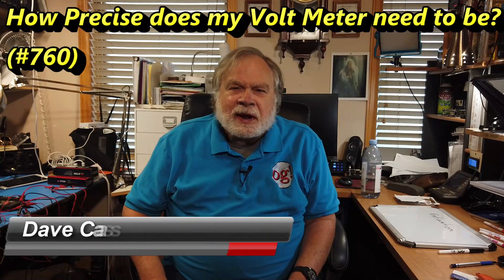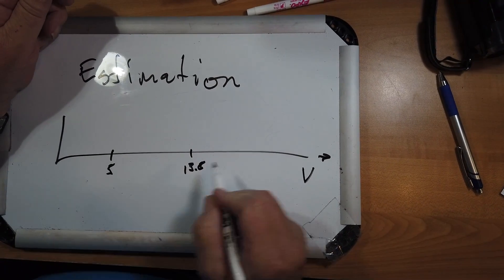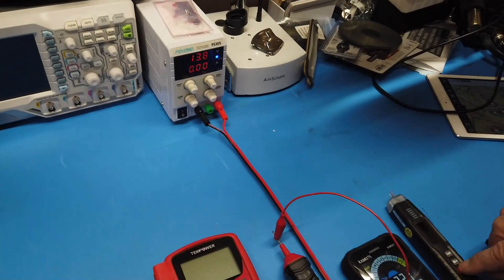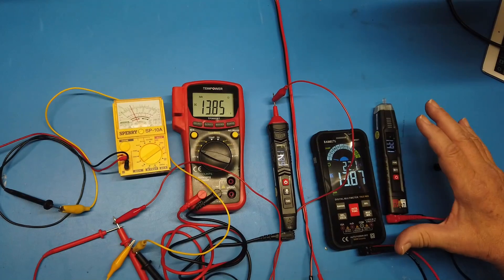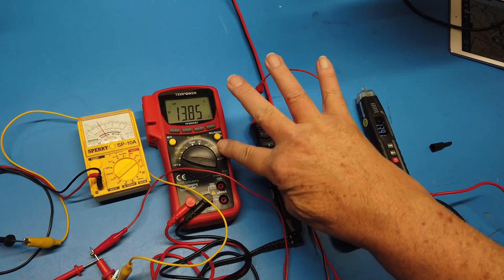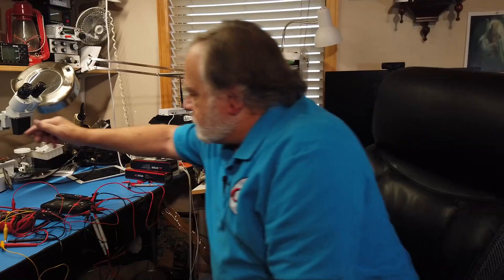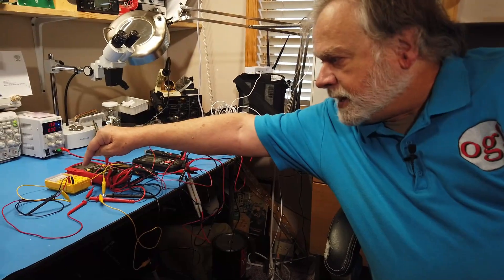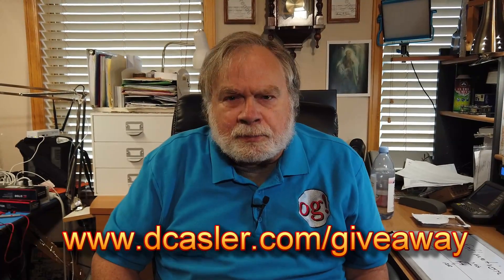How Precise does my Volt Meter need to be? (#760)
Tom, WB9YTG, was wondering if how precise his volt meter needs to be for his equipment.